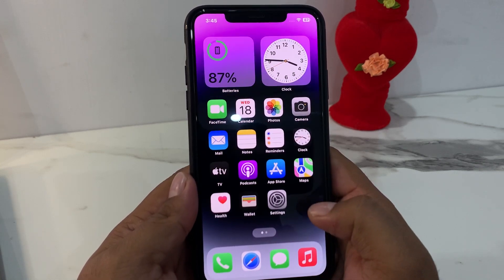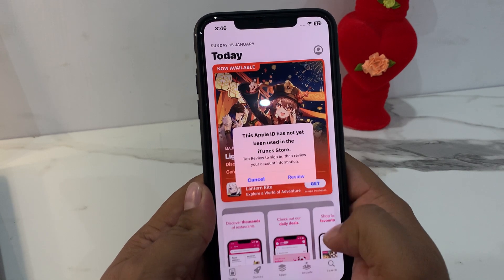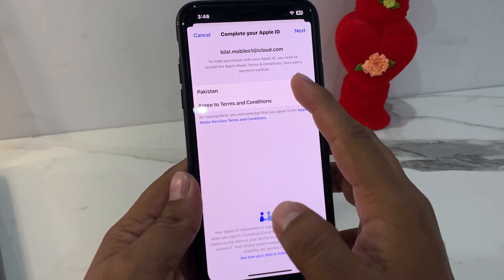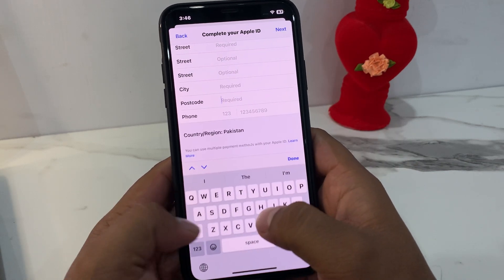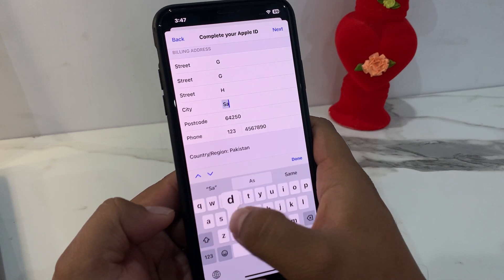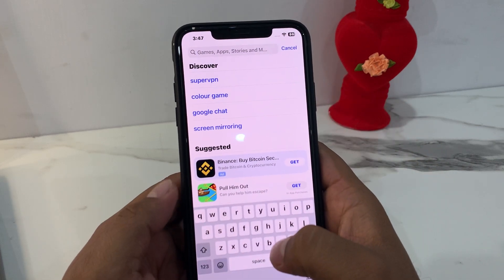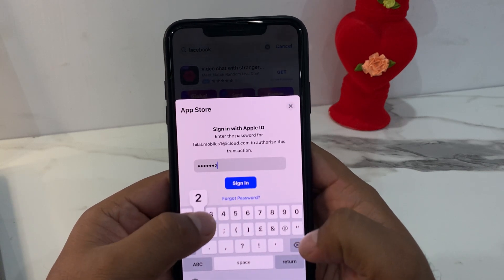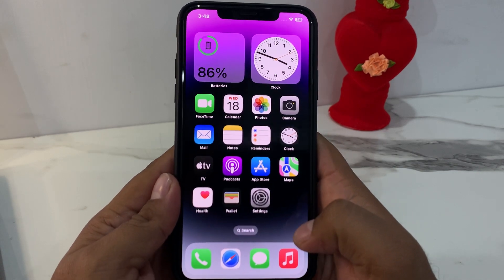Review Apple iD - How To Review Your Apple iD On iPhone iPad - [New 2023]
Review Apple iD - How To Review Apple iD On iPhone iPad - Fix This Apple iD Has Not Yet  [New 2023]